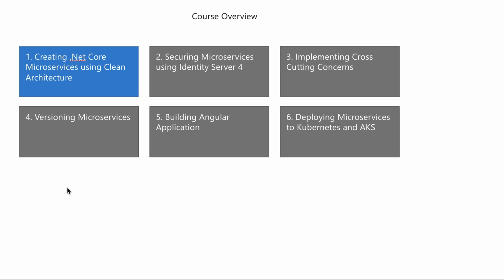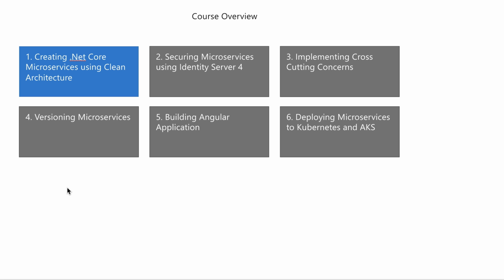The complete reference of Microservices